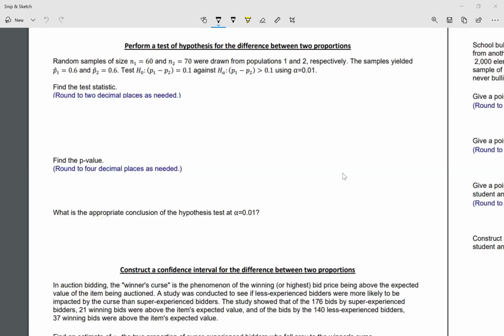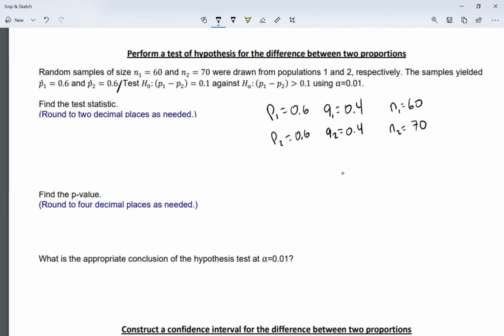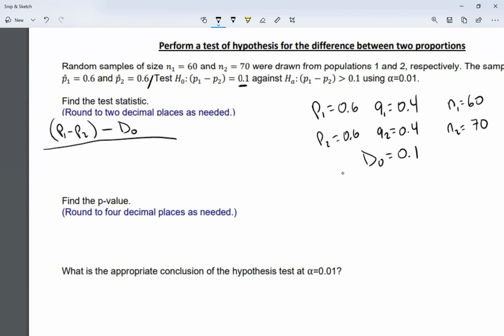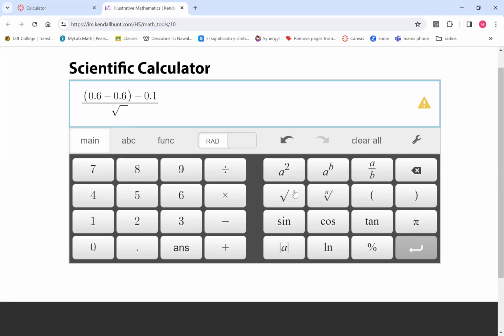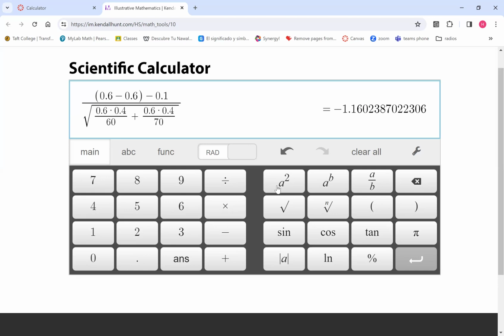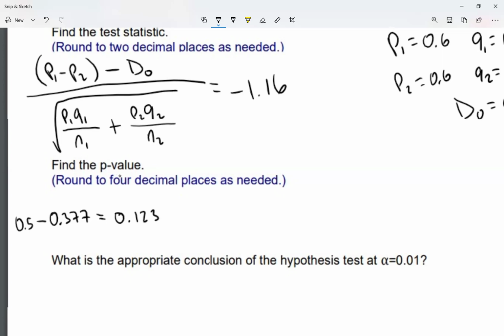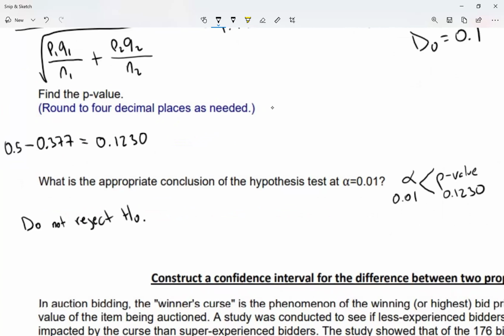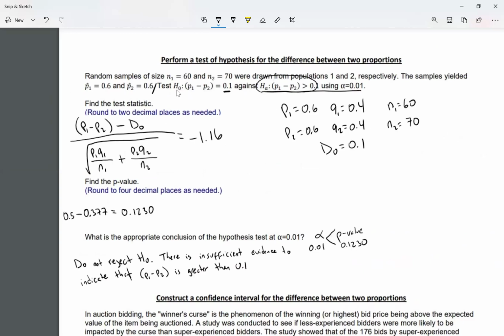Leonzo perform a test of hypothesis for the difference between two proportions